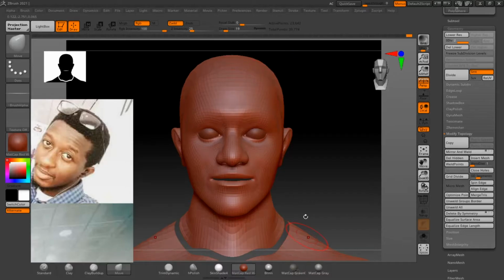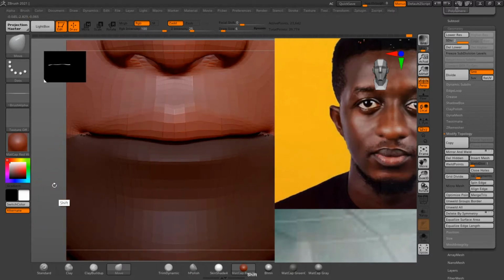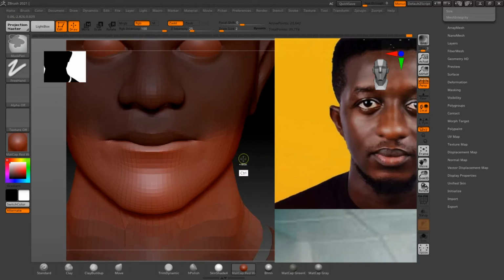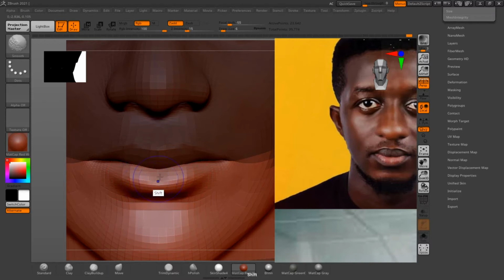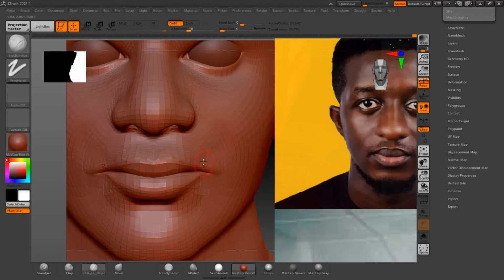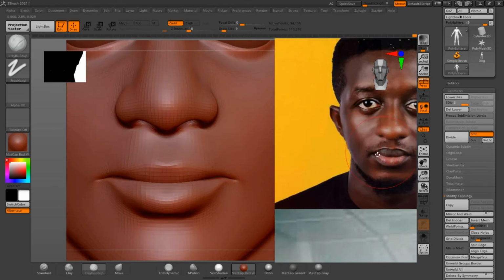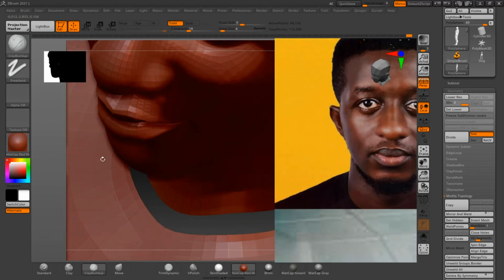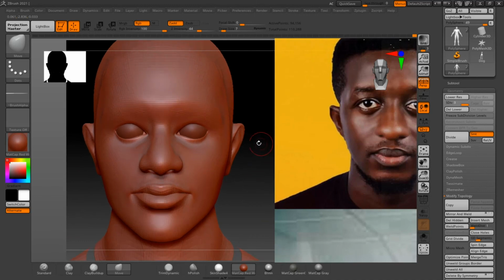Zbrush character sculpting: 8 Adding facial details the mouth